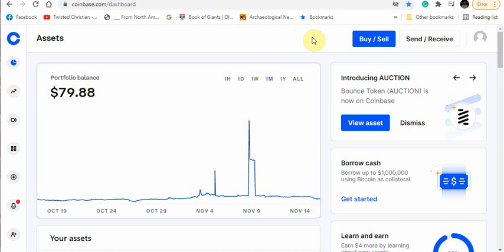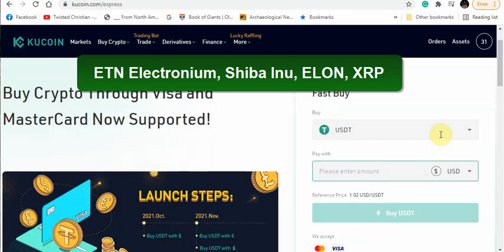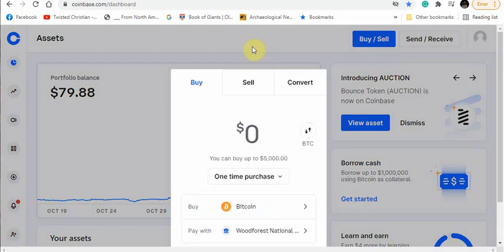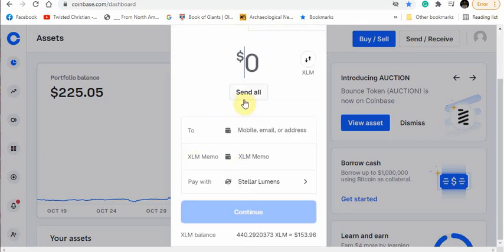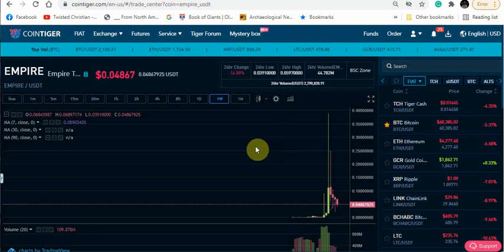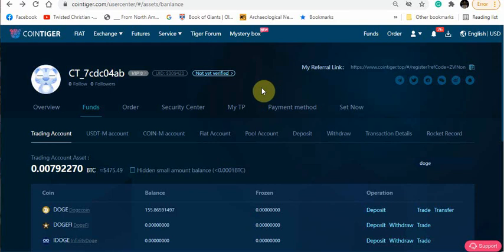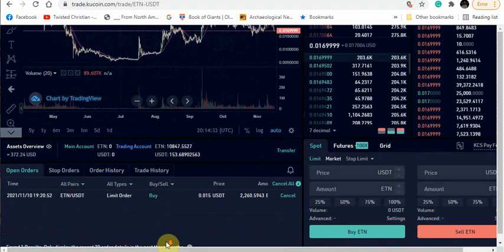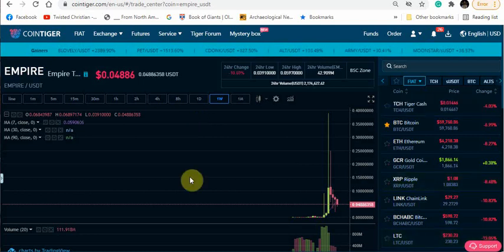Buying/Selling /Transfer Crypo on Coinase, Kucoin, Bitmart Etc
Prohetic Stocks How to Buy/Sell /Transfer ETN, EMPIRE TOKEN, ELON on Coinase, Kucoin, Bitmart Etc

Empire Token:
How to buy on pancake swap

Buy XRP:
Uphold

Crypto.com
to sign up for Crypto.com and we both get $25 USD :)